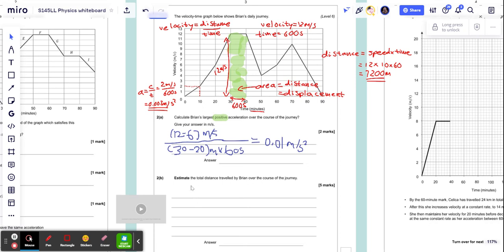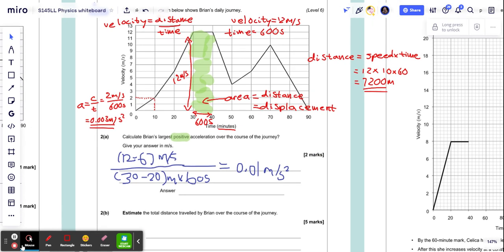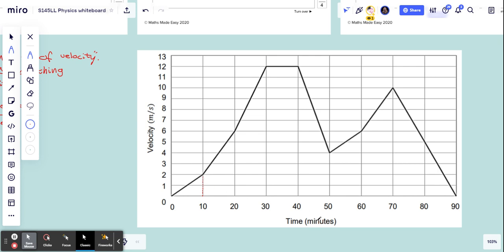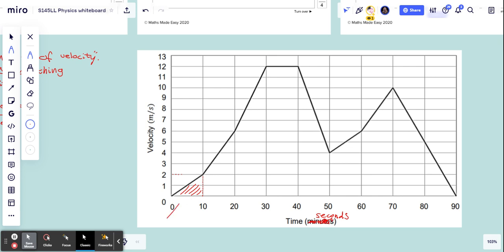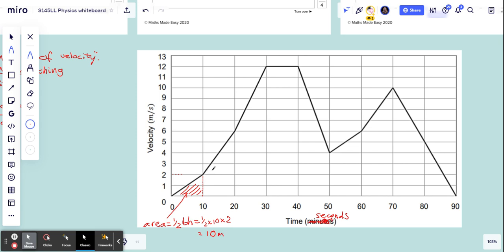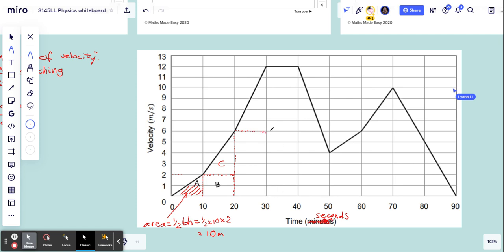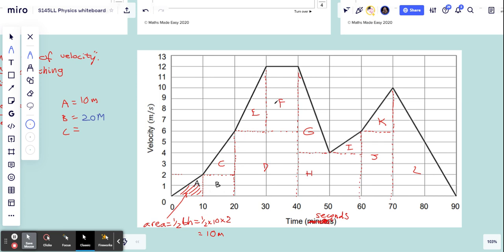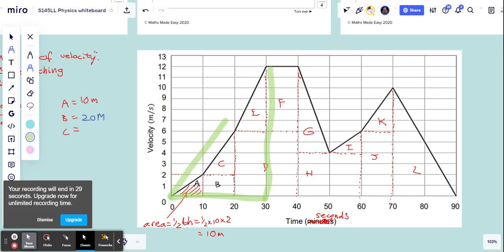calculating the distance/displacement from d-t/v-t graph (part 2) (Physics/motion) (S145)